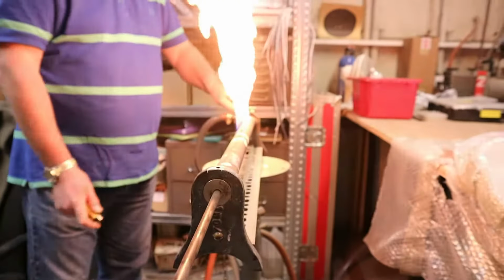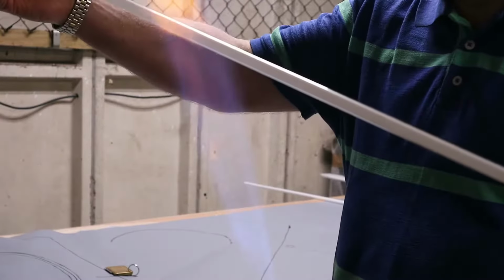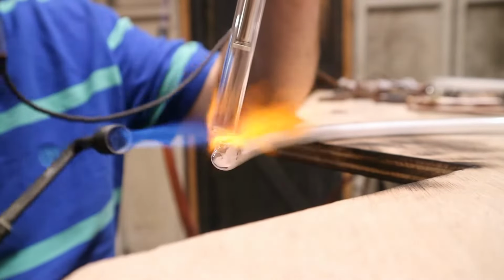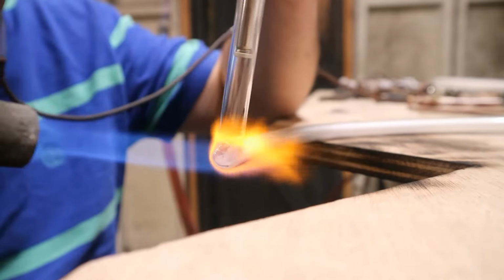I Bend Glass and Light: The Unique Craft of Neon Signs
Meet Adrian Gates, a master neon glass blower, who takes you on a glowing journey from his early days as an apprentice to crafting awe-inspiring neon masterpieces. Whether it's the making of the Harvey Nichols Fascia sign in Knightsbridge London UK lighting up the night or the warm glow of a local fish & chip shop sign, Adrian's work adds color and life to everything it touches.

Collaborate with E Signs® because we specialize in high-quality sign making and have served prestigious clients including Disney and the UK Government. Whether you need neon signs or elegant office signage, we are here to bring your vision to life.

Experience the magic of transforming glass and gas into neon lights, and discover how this ancient craft continues to spark joy and inspiration. Adrian's story is not just about bending glass; it's about bending reality, turning the mundane into the extraordinary. From the  blue of Argon to the fiery red of Neon, each creation tells a story, bringing wonder to the world.

Your journey into the luminous world of neon starts now. Neon electrifying adventure changed Adrian's life and might just change yours too!

CHAPTERS:
0:34 - Neon Glass Blowing